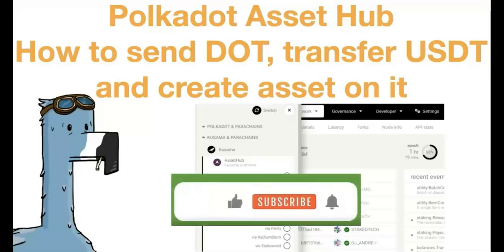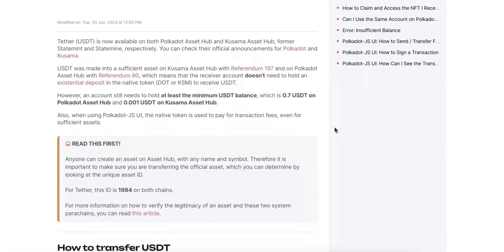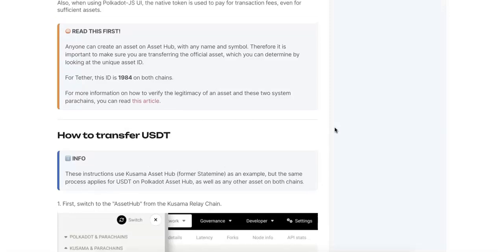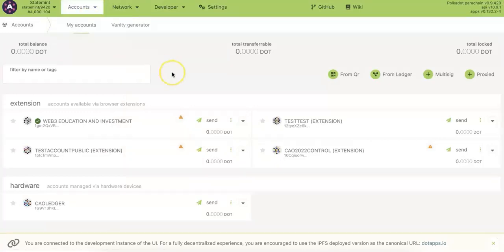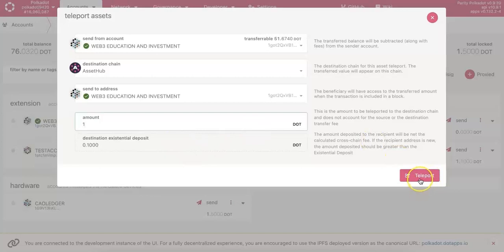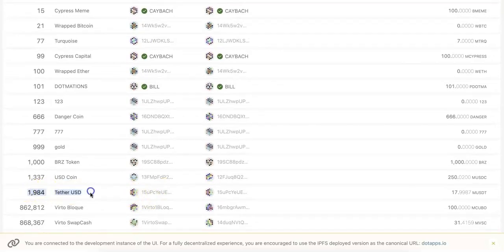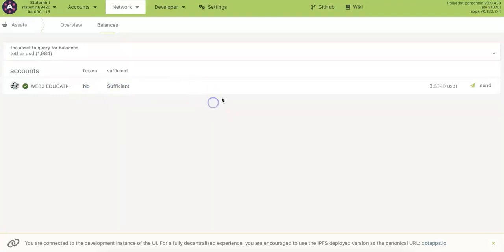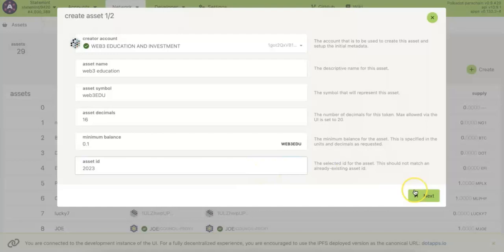Polkadot Asset Hub, tutorial on how to send DOT, transfer USDT and create asset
Polkadot Asset Hub is live now, if you need to get DOT on statemint or statemine, you may need this tutorial or check